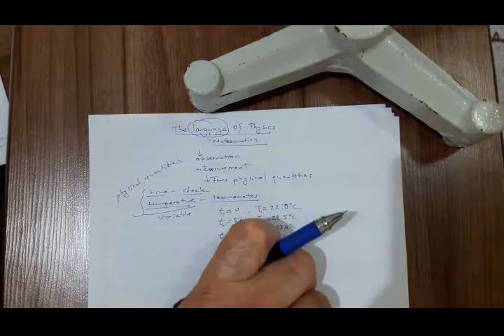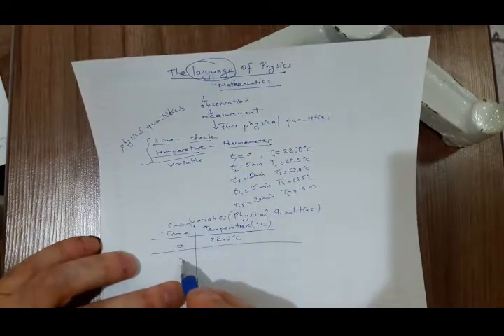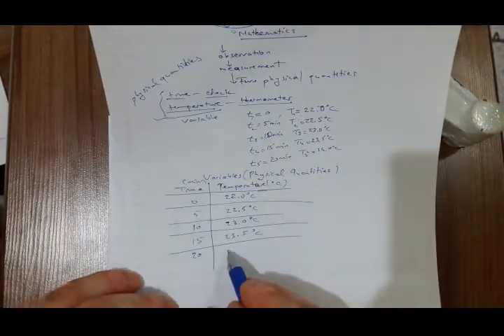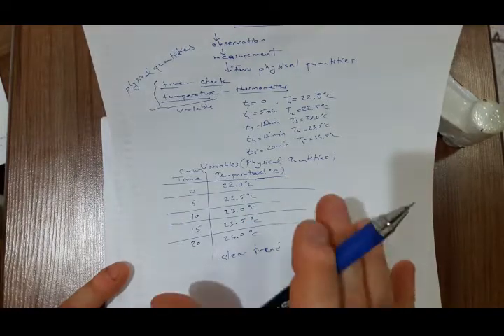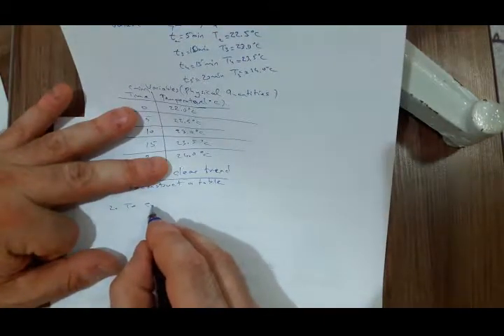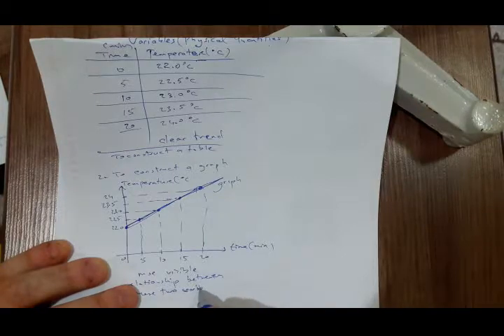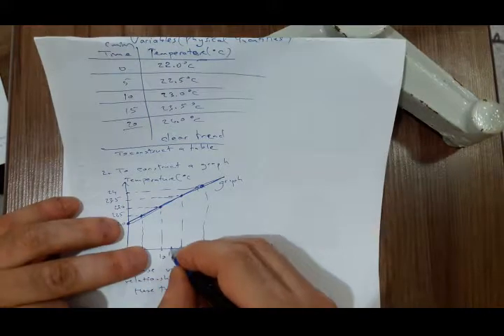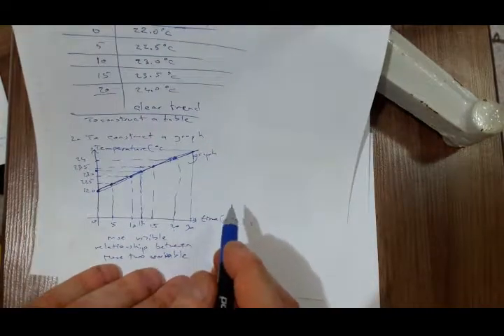The Language of Physics | Holt Physics